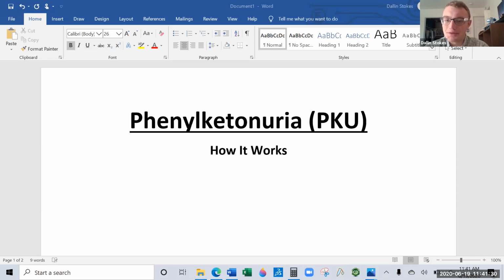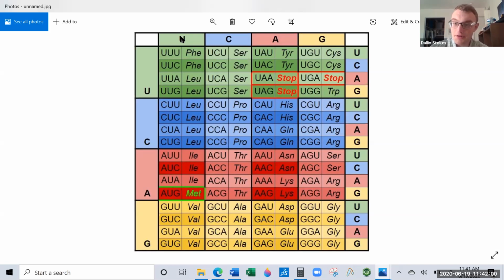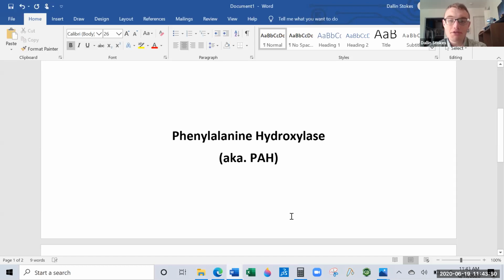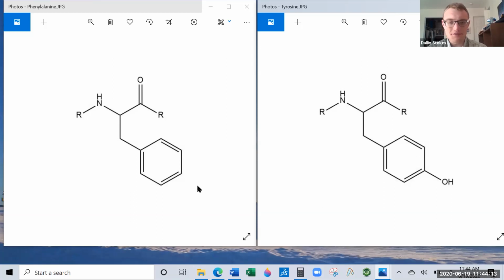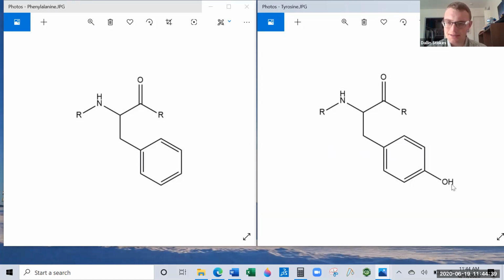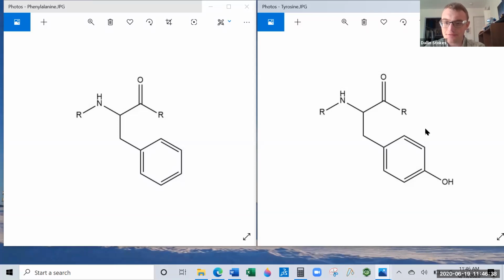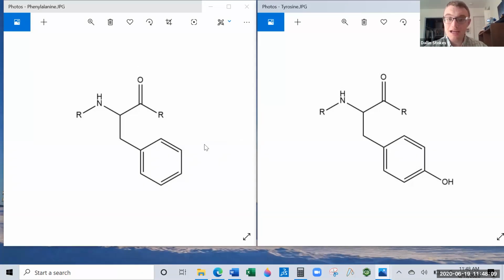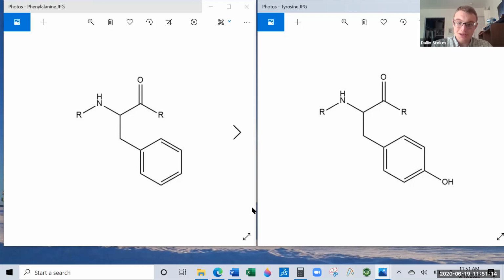How Phenylketonuria (PKU) Works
This is a brief description of why phenylketonuria works the way it does. In this class, we focus more on the genetic aspects of the disease, but I think the molecular aspect is super fascinating! Enjoy!